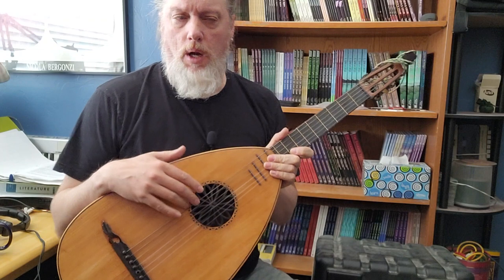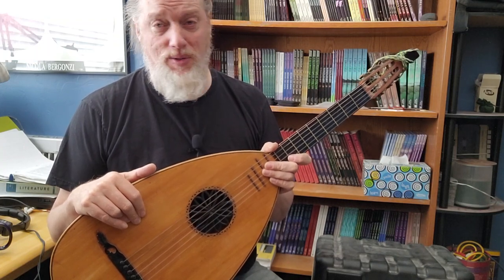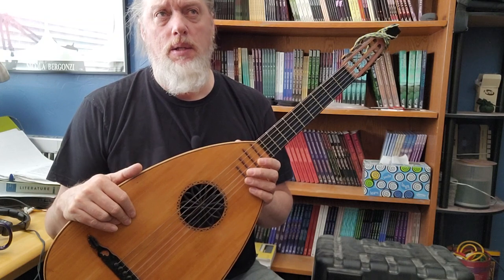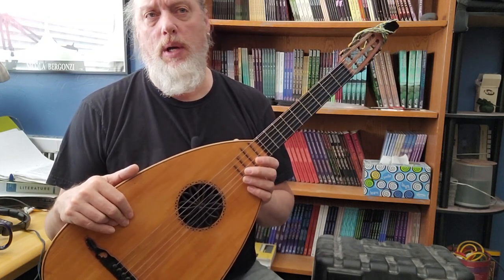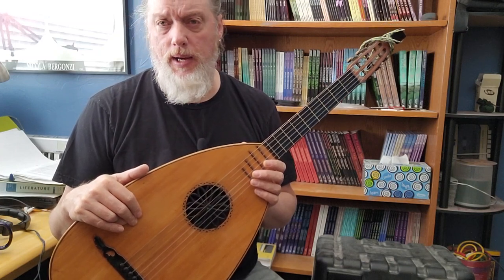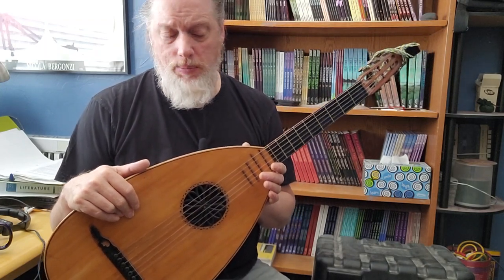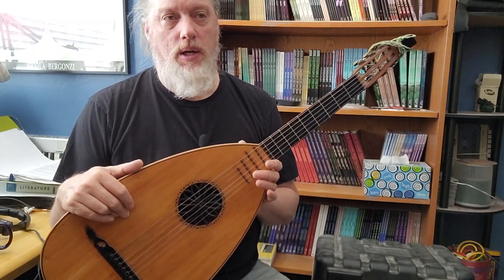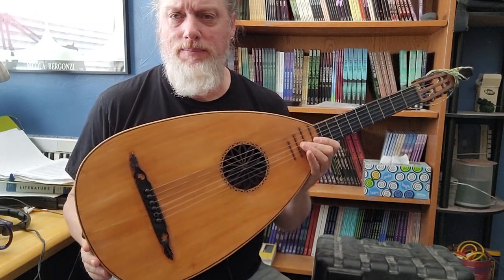Binging Ted Woodford ('twoodfrd') Videos!!!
Found another great luthier channel and have been binging the videos...  My apologies to Ted for calling him Tim in this video.